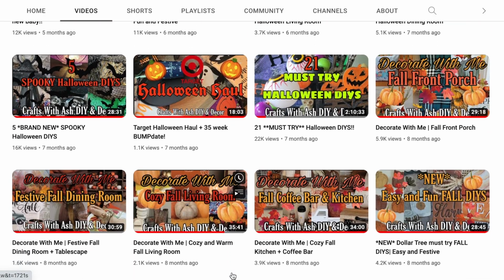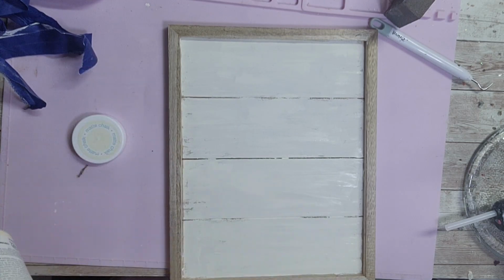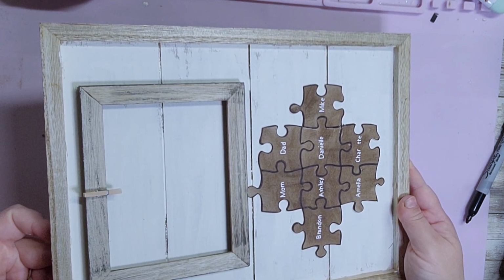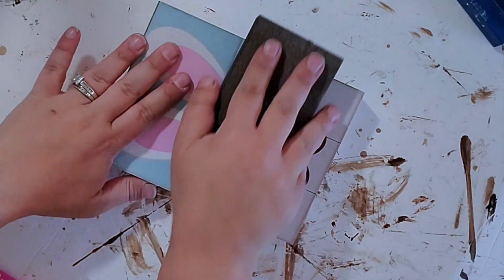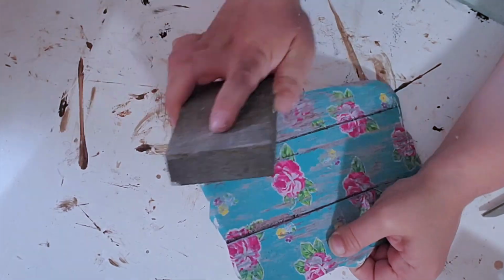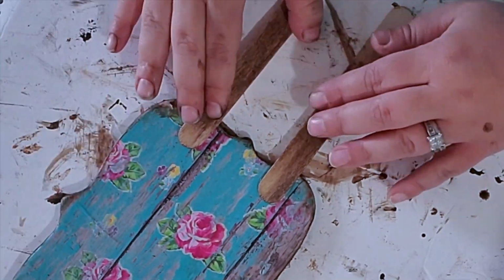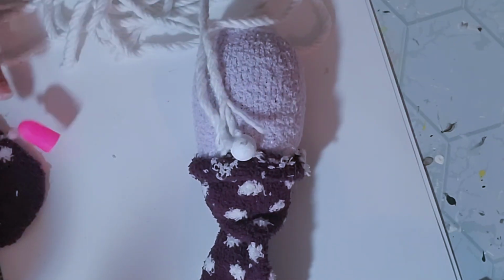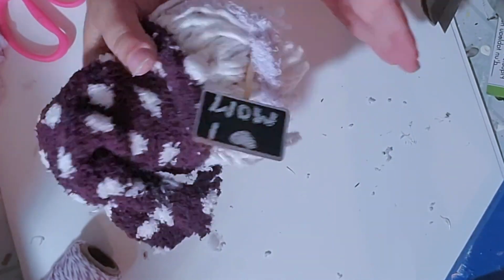Cute DOLLAR TREE **NEW** Mother's Day Gift Ideas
Are you looking for fun and unique gift ideas to give to your mom/mother in law/ grandma?? If so, I have some really neat options for you!! These DIYS can be customized to match the decor and style of the one you'll be giving it to! Let me know what you think!!
LIKE Crafts With Ash DIY & Decor on Facebook!

HEAT GUN

16MM WOODEN BEADS